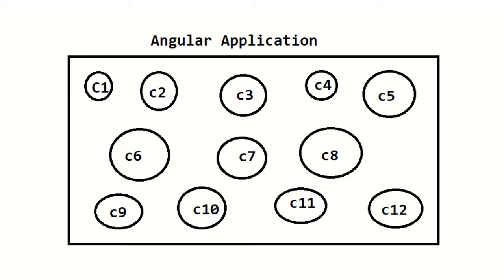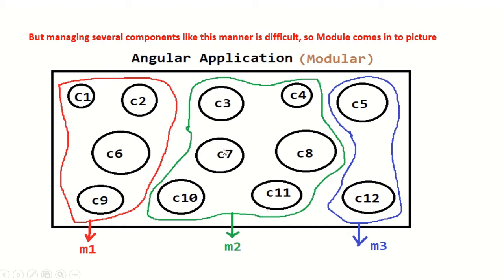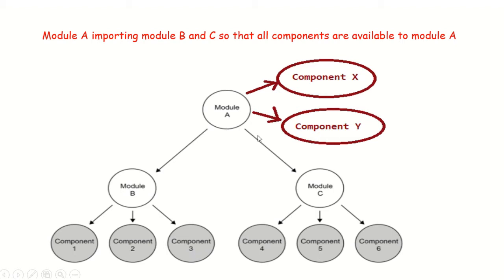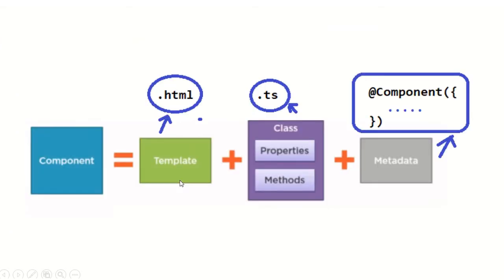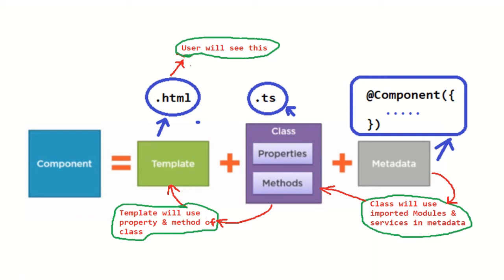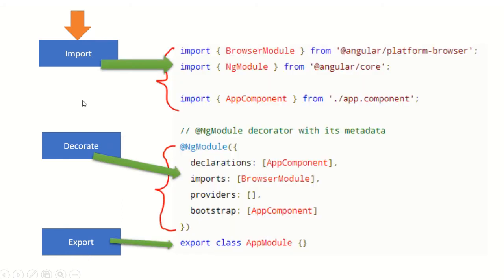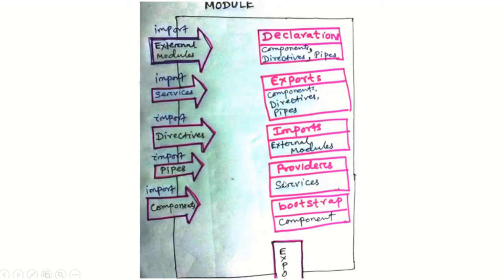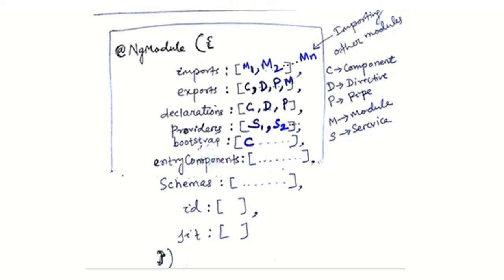Part-18 - Component & Module in Angular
Concept of Component, Module in angular, of Full stack  .net angular